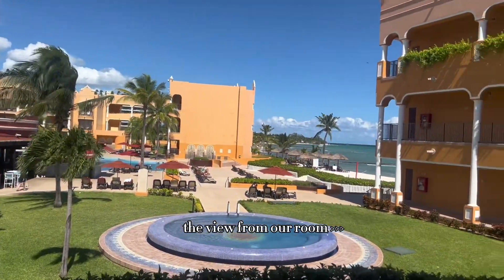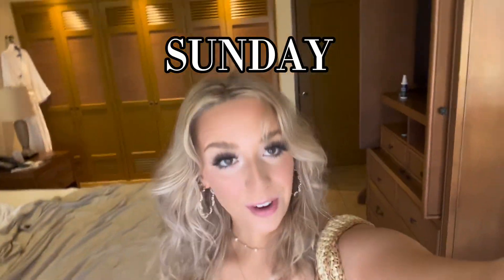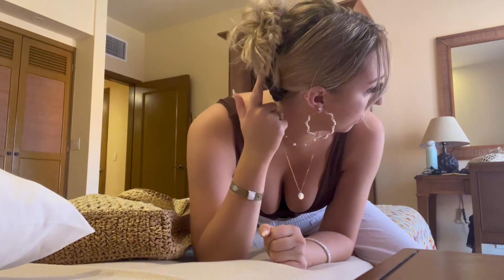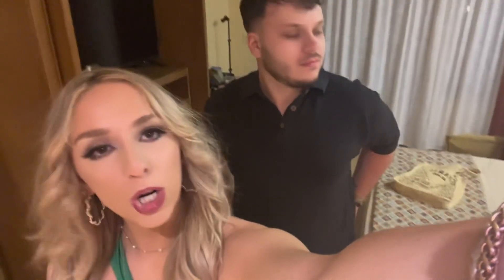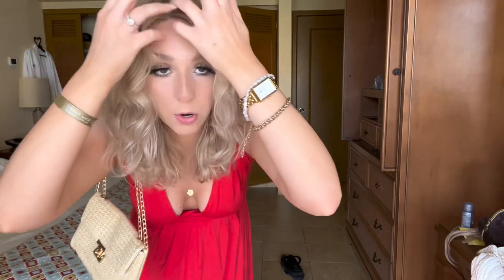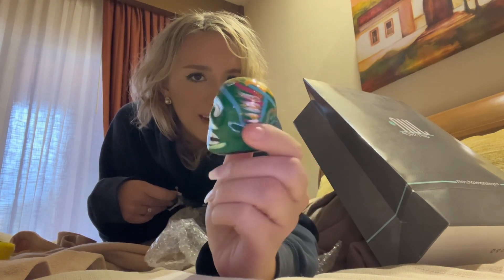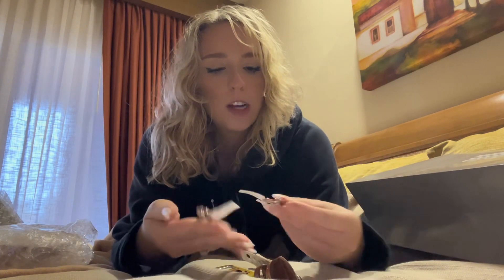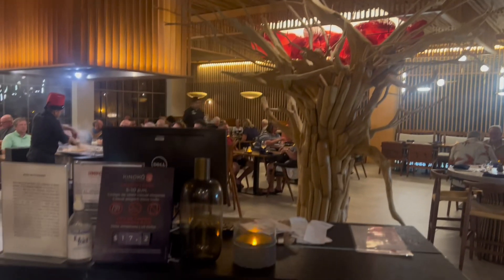MEXICO VLOG PT 1- travel with me to Cancun, touring the resort, shooting content, vacation outfits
I hope you enjoyed the first part of the Mexico trip! I had such an amazing week at the Royal Haciendas in Playa Del Carmen. We stayed at this all-inclusive resort for 7 days! YOU DON'T WANT TO MISS PART 2 -we travel into the town and explore, take lots of great photos, and more.

FAQ:
How old are you? 24
How do you edit? CapCut
What camera do you use? My iPhone 13 Pro Max